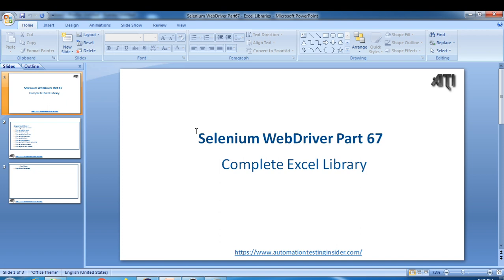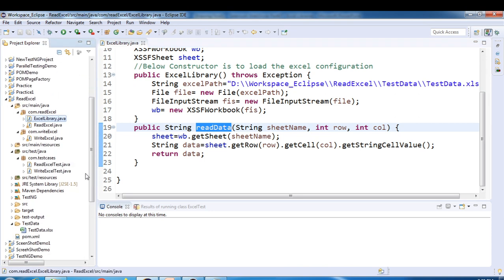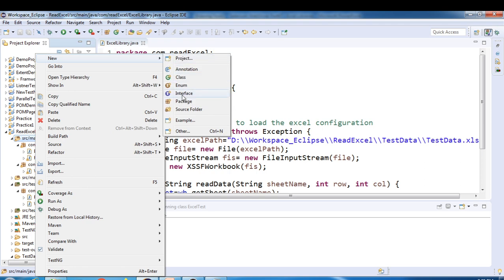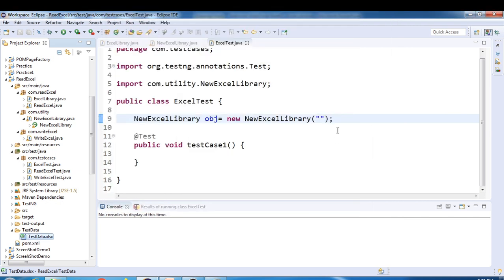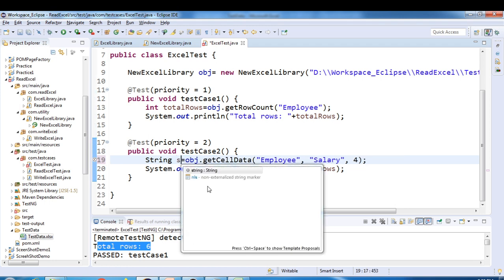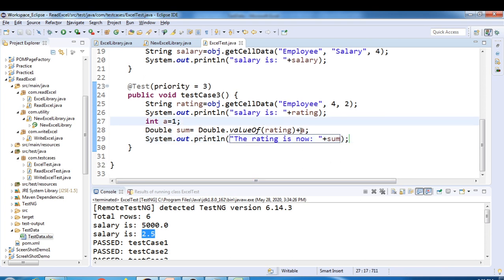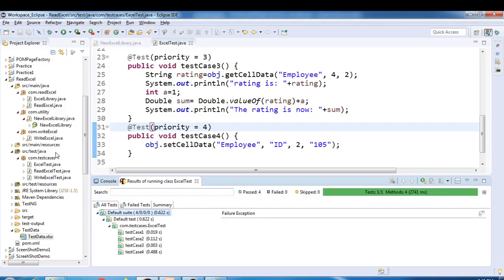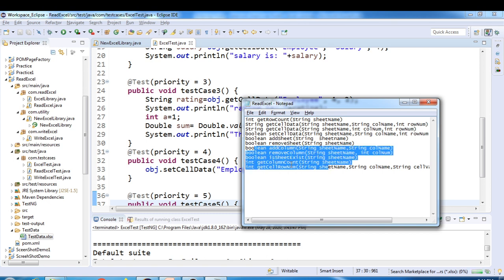Selenium WebDriver | Part67 | Complete Excel Library | Read | Write | Add sheet | Remove sheet etc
In this video, we will discuss about Complete Excel Library